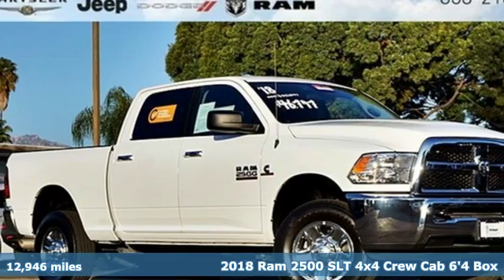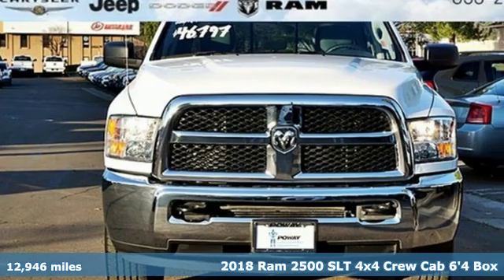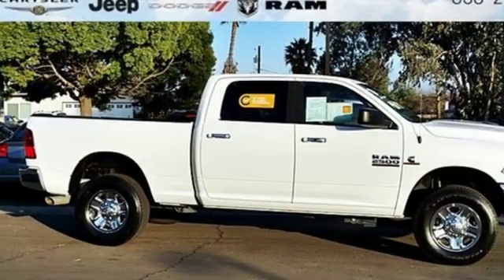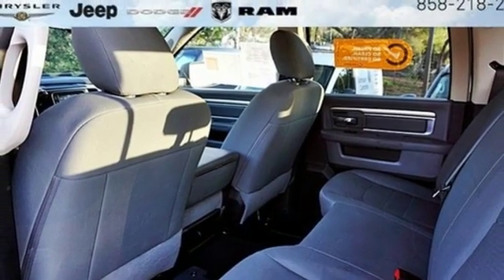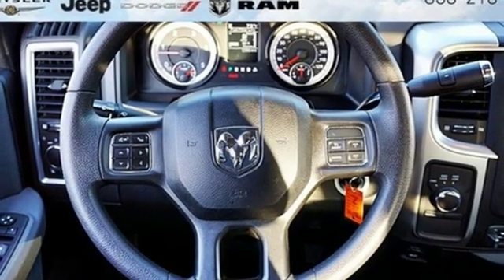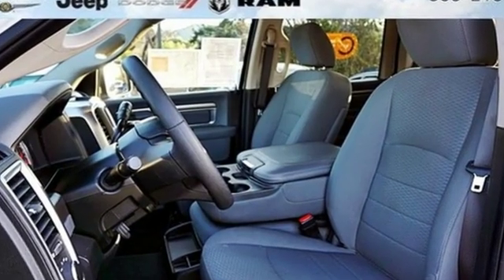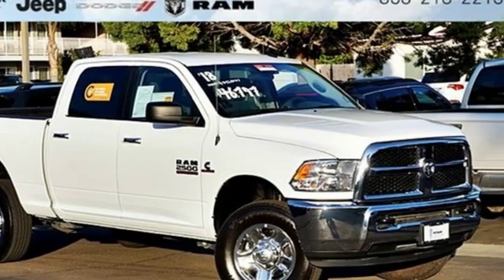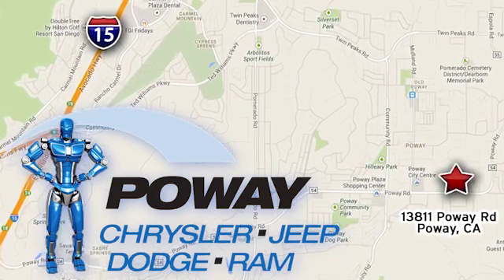Used 2018 Ram 2500 Poway CA Escondido, CA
Year: 2018
Make: Ram
Model: 2500
Trim: SLT
Engine: Cummins 6.7L I6 Turbodiesel
Transmission: 6-Speed Automatic
Color: White
Interior: black
Mileage: 12946
Stock #: CU2517
VIN: 3C6UR5DL6JG277622
LOW MILES, **CERTIFIED**, **CLEAN CARFAX **, Air Conditioning, AM/FM radio, Bumpers: chrome, Front Armrest w/Cupholders, Heated door mirrors, Low tire pressure warning, Power door mirrors, Power windows, Quick Order Package 2FG SLT, Remote keyless entry, Speed control, Wheels: 18" x 8.0" Steel Chrome Clad.brbr2018 Ram 2500 SLTbrCARFAX One-Owner. Clean CARFAX.brbrOur commitment to treating you in a neighborly fashion extends from our inventories and auto repair service to our no-frills, easy-to-comprehend auto financing. Certified. Chrysler Group Certified Pre-Owned Details:brbr * Warranty Deductible: $100br * Limited Warranty: 3 Month/3,000 Mile (whichever comes first) after new car warranty expires or from certified purchase datebr * Transferable Warrantybr * 125 Point Inspectionbr * Includes First Day Rental, Car Rental Allowance, and Trip Interruption Benefitsbr * Roadside Assistancebr * Powertrain Limited Warranty: 84 Month/100,000 Mile (whichever comes first) from original in-service datebr * Vehicle HistorybrbrRecent Arrival! Poway Chrysler Jeep Dodge Ram, located at 13811 Poway Road, is a proud member of the Poway Auto Group. Like our sister stores, we take great pride in serving all of San Diego County with friendly and professional sales, service and parts. We have one of the largest inventories of quality pre-owned vehicles in the county including a huge selection of Certified Pre-owned Chrysler Jeep Dodge Ram products to choose from. We offer excellent * financing *, and a relaxed, no-pressure environment. Drop by Poway Chrysler Jeep Dodge Ram today and see the difference for yourself.

Hours